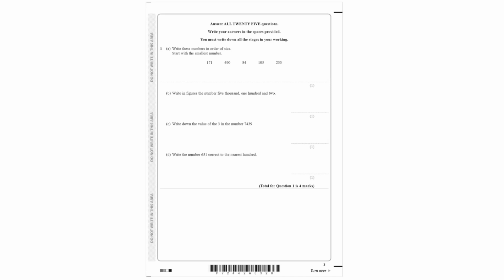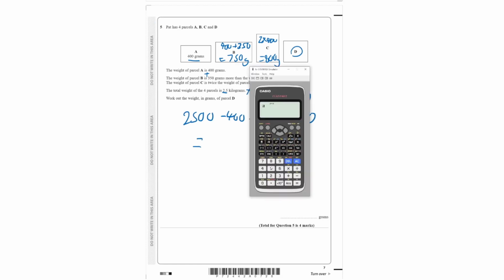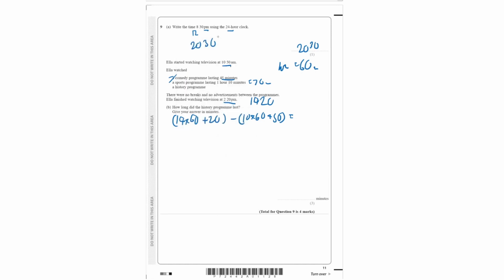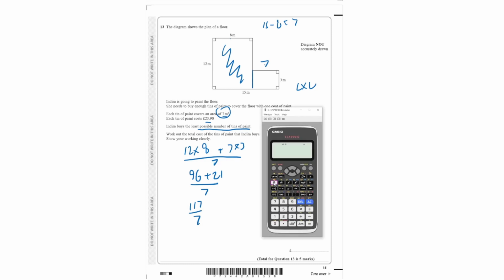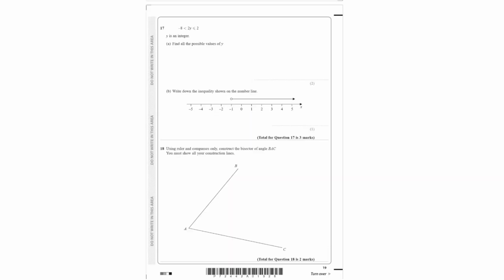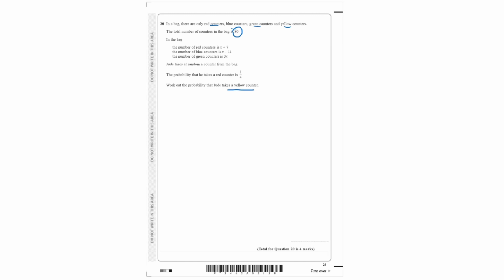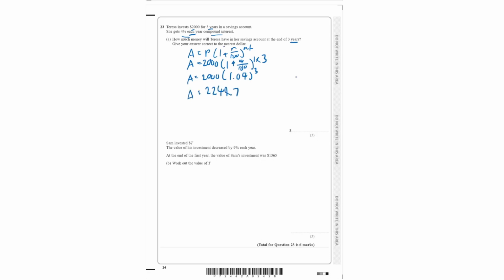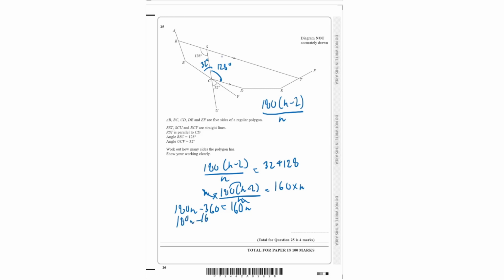Full and Detailed Solution 2FR (Jan-2023)